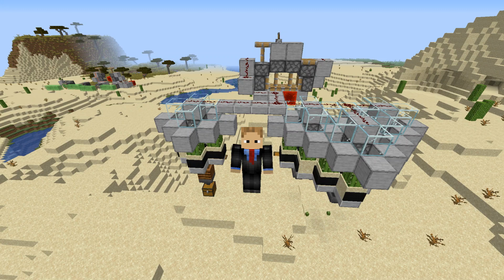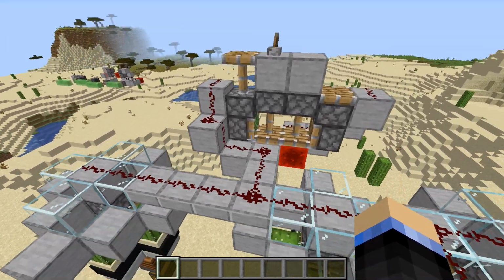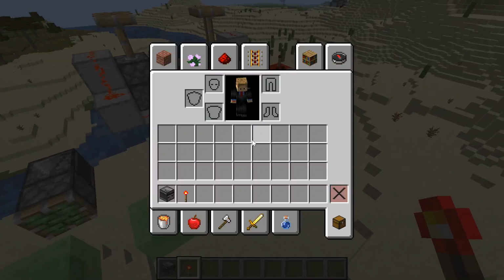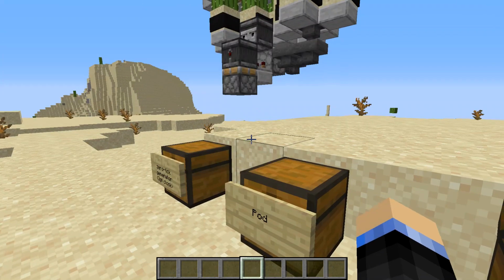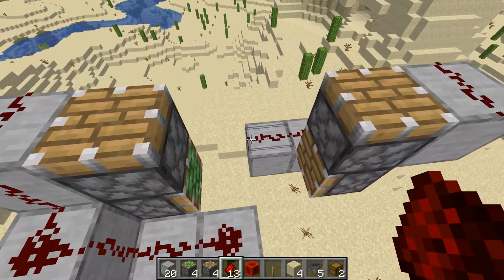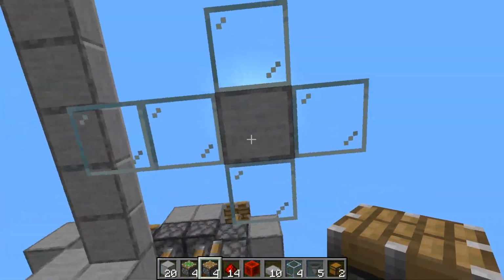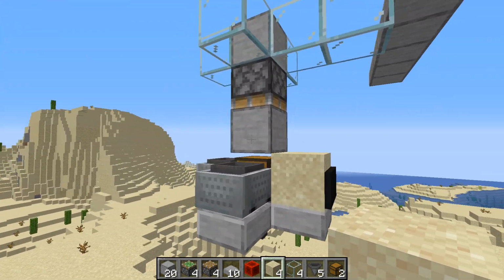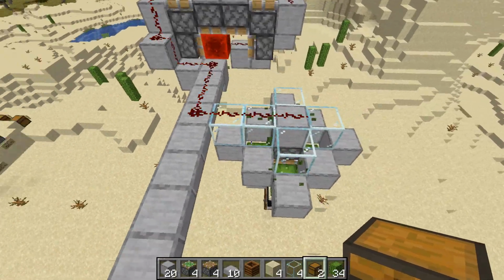Double Speed Zero-Tick Generator (Minecraft Java)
In this Minecraft tutorial I show you how to make a double-speed zero-tick generator from a three-game-tick clock.  This 3gt clock can be used to fast grow a Cactus at a rate of 1,500 per Cactus per hour  That means it is being hit with 24,000 'Random Ticks' per hour vs the 12,000 you get from a 'normal' 0-tick generator such as the bouncing piston design, or the just over 50 you would get without using a clock.  That means you are increasing the Cactus production from just over three per hour if it were naturally growing, to the 1,500 per hour with this build.